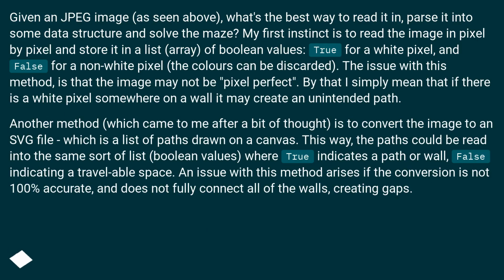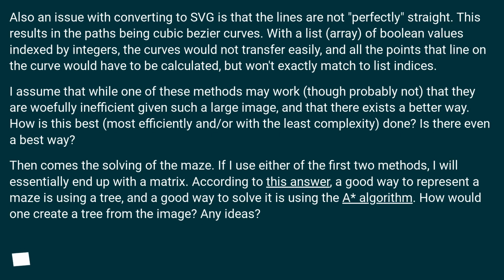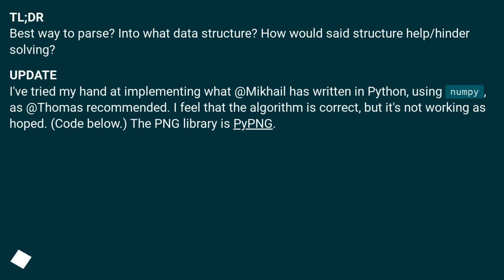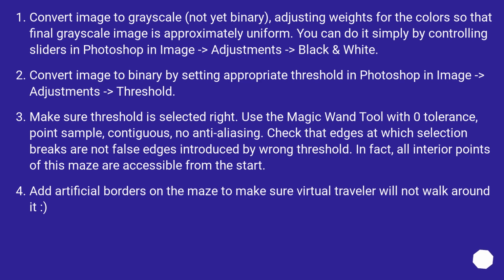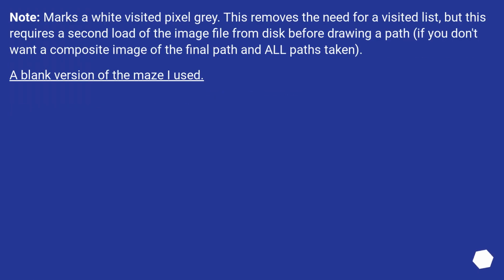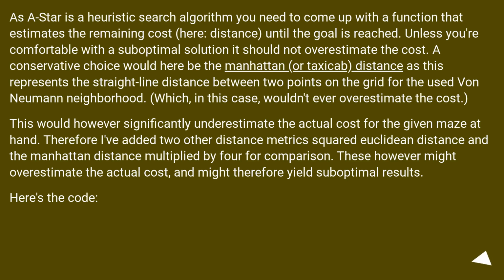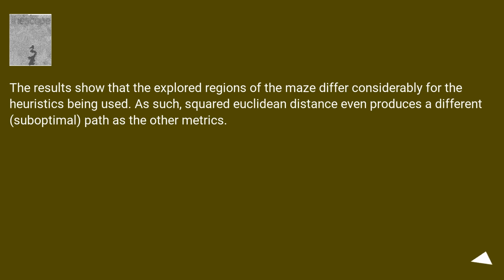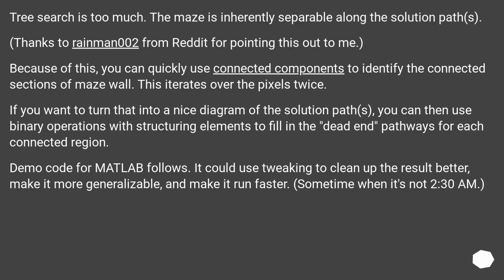Representing and solving a maze given an image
Chapters
00:00 Question
03:37 Accepted answer (Score 247)
06:08 Answer 2 (Score 167)
07:45 Answer 3 (Score 86)
12:31 Answer 4 (Score 41)
13:58 Thank you